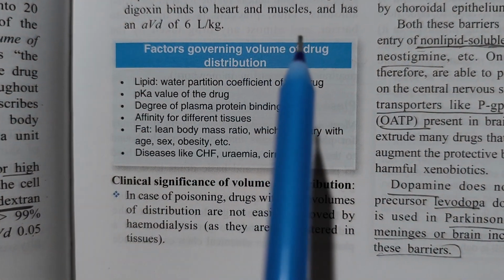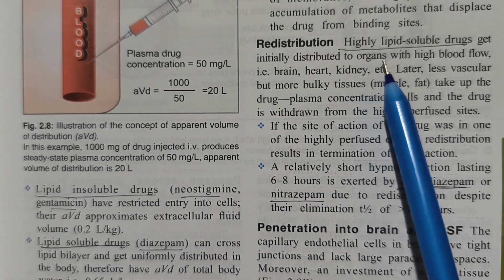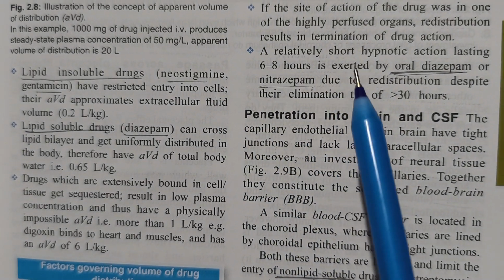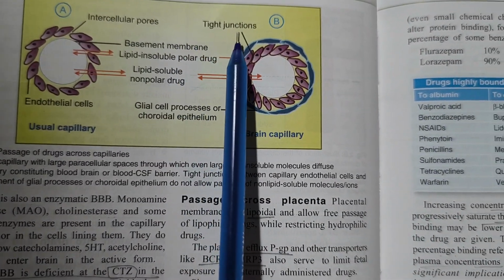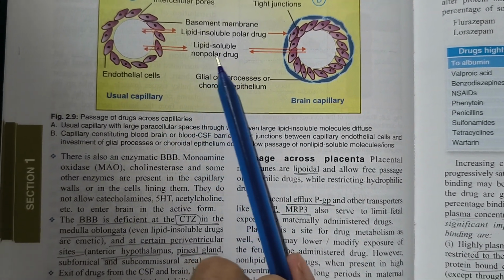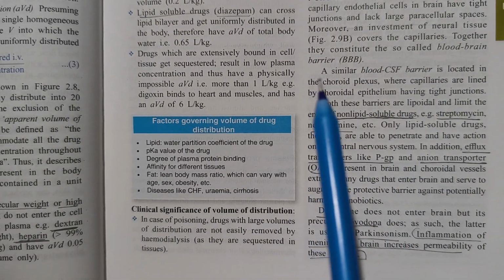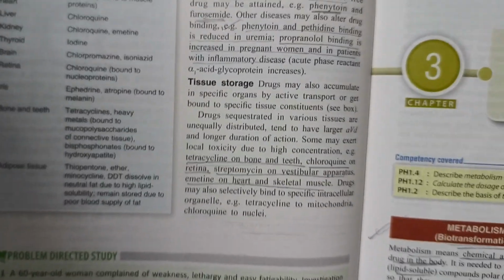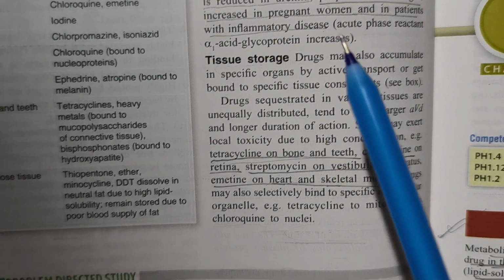Pharmacokinetics - Distribution KD Tripathi